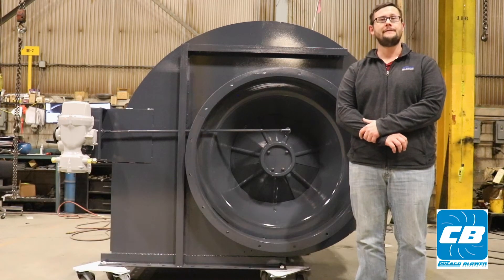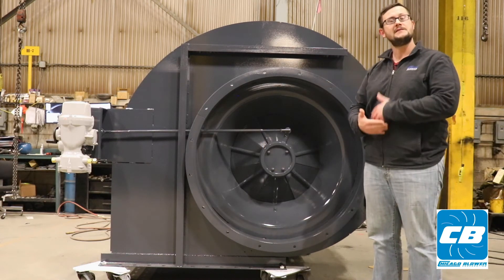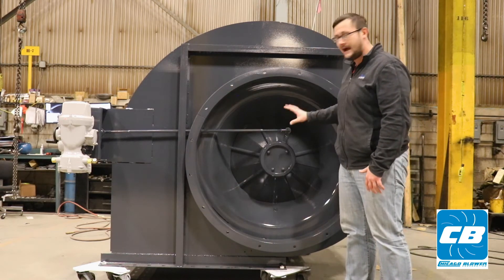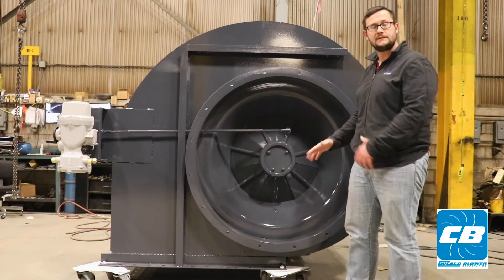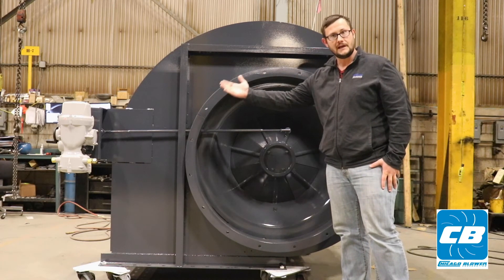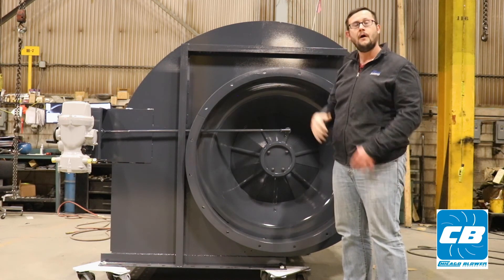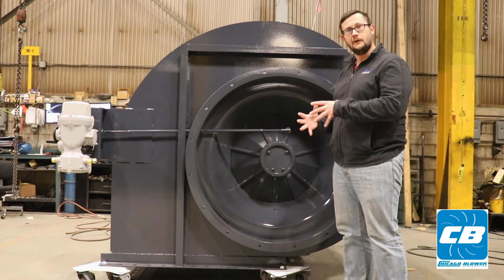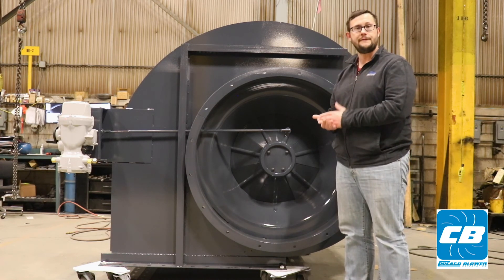Forced Draft Fans for Boiler Applications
Learn more about Forced Draft Fans for Boiler Applications